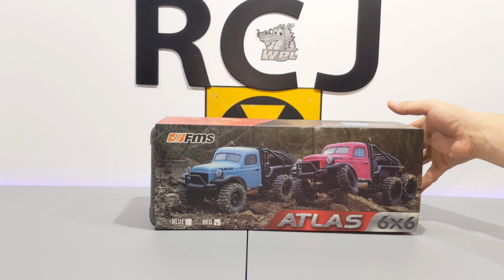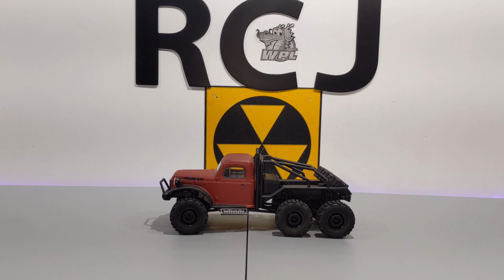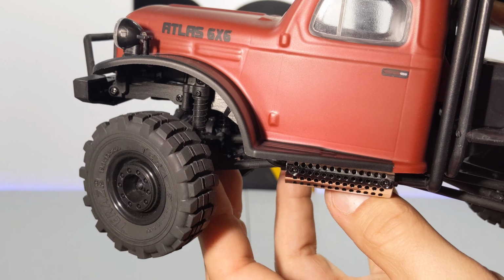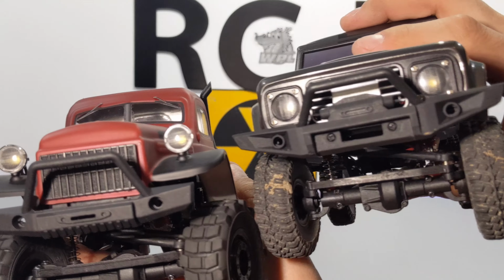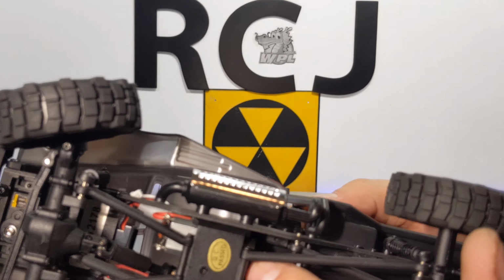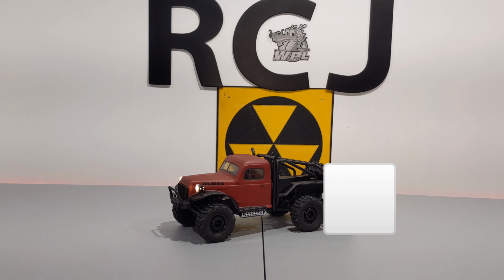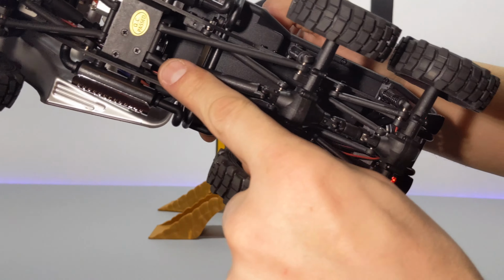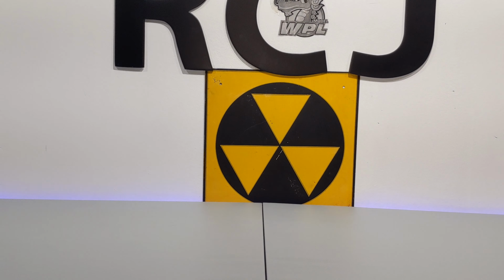1/18 FMS ATLAS 6x6 (in-depth unboxing) POWER WAGON!!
I have been super excited about this RC!  Wanted to do a full in depth review, the 1/18 FMS ATLAS 6X6! The build quality is amazing. I would like to test this on the rocks as well. But for now I will wait for ok weather to put vehicle through the test.